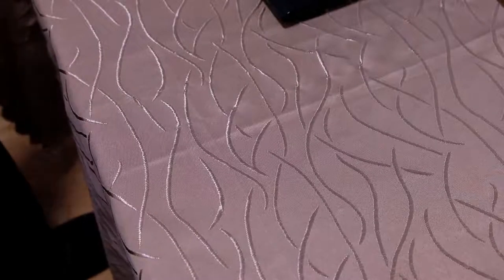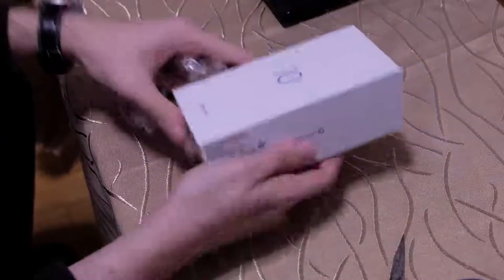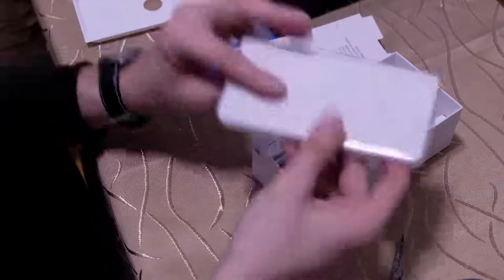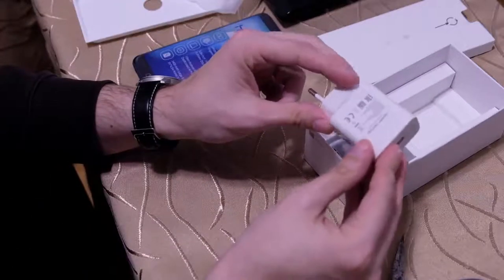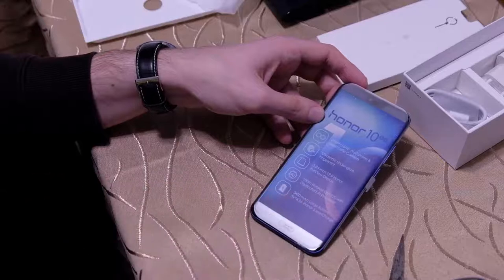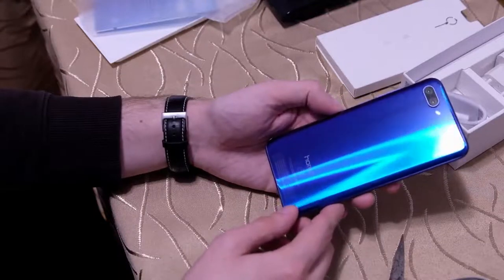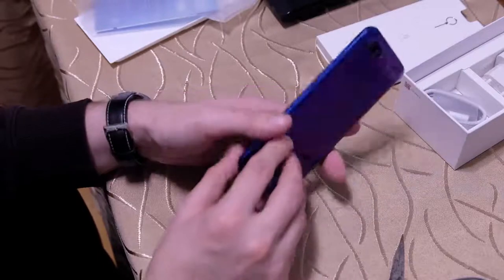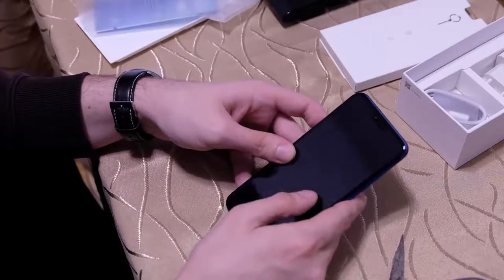Techview VLog: Honor10 Unboxing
In diesem Video zeige ich euch ein Unboxing zum Flagschiff Smartphone von Honor aus dem Jahr 2018, das Honor 10